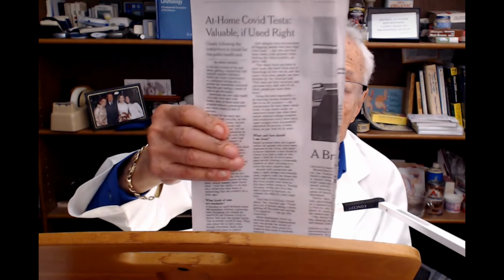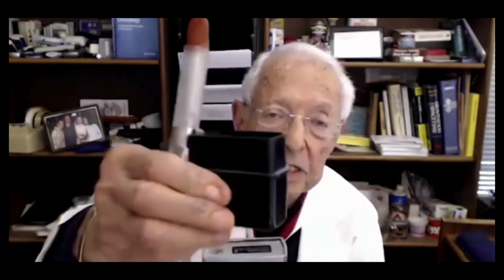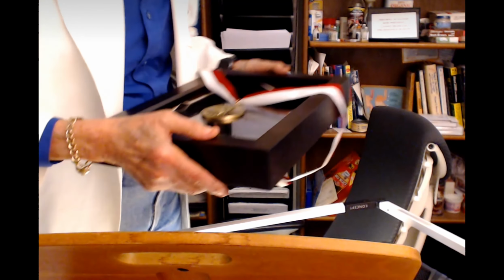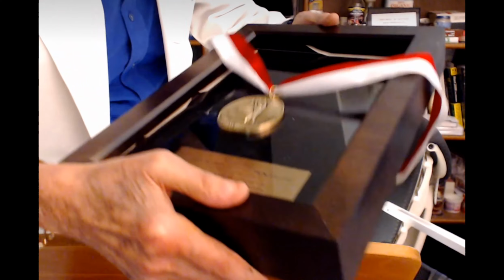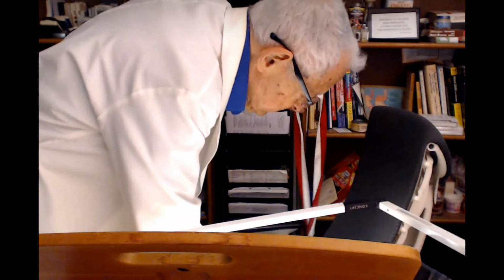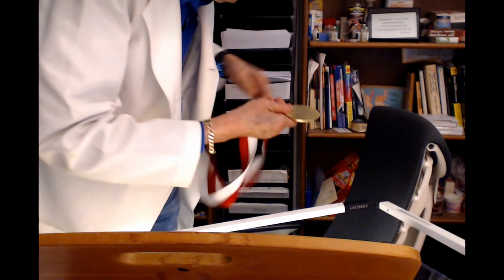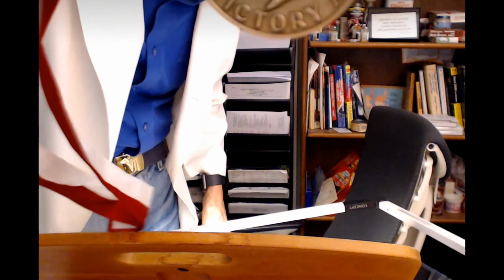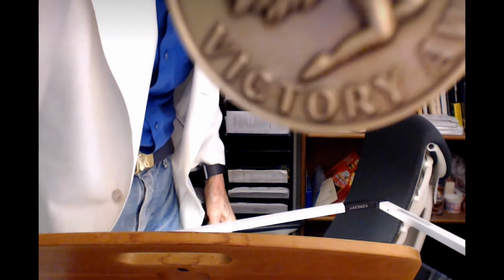Teleseminar 69. October 2021.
Dr. Bernstein answers your questions on all things diabetes related.

 This video was produced and edited by my producer, David Takeo Dikeman, and his assistant producer, Hayden Dikeman.  Thanks to Lisa Champion for the table of contents!